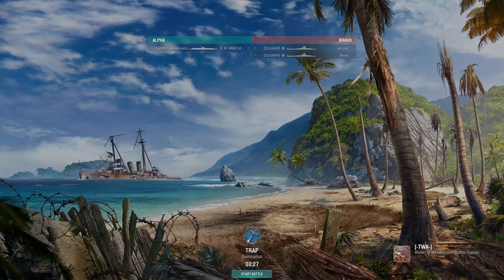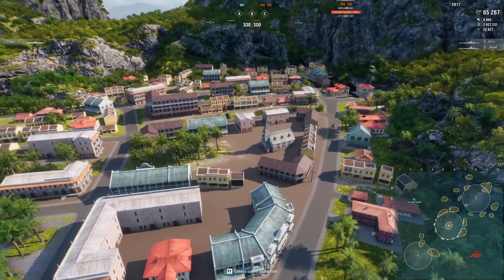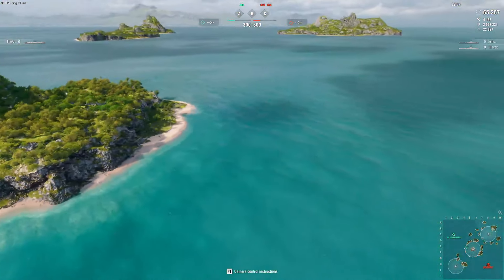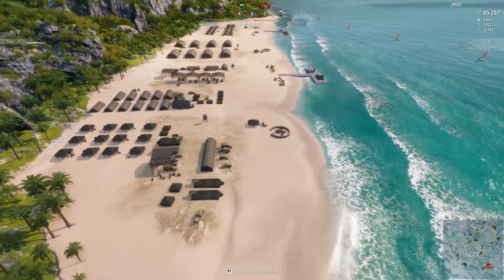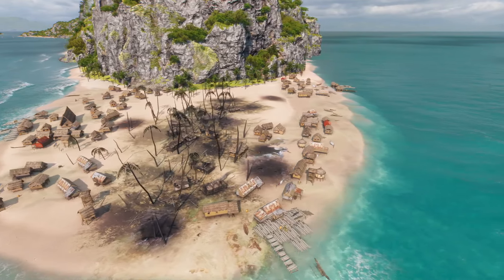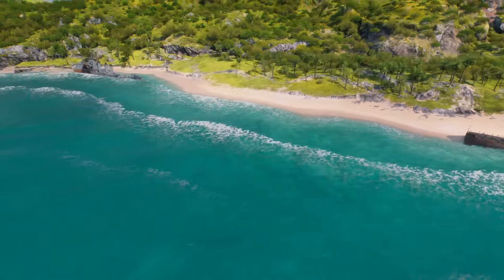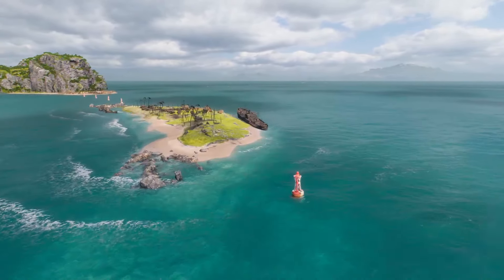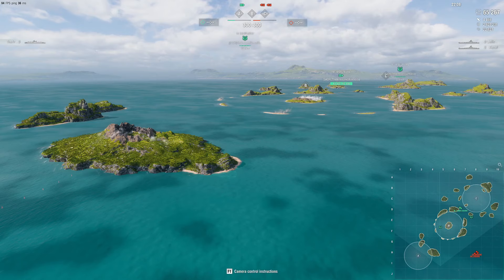Trap - Malta Tours | World of Warships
Trap was requested by K1mm0t.

This was done live on twitch.

Anyone can pick a map, by earning points on twitch, through just watching the stream or taking part in the predictions done on the stream. The reward is - "Pick a map, and I will take a look around the map of choice, in the game. (Training Room). (Hopefully ones with many sights). (No Repeat Maps)."

Maps already shown, will be written on discord in the map_list chat.